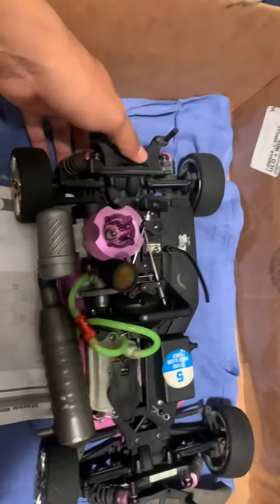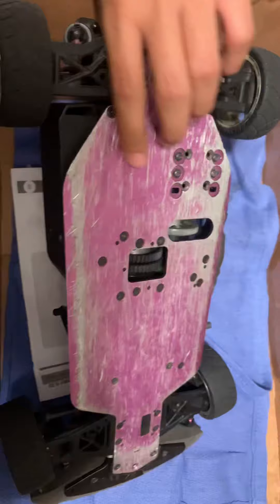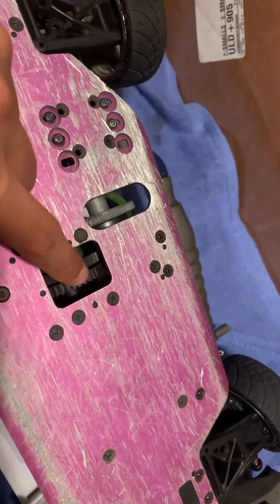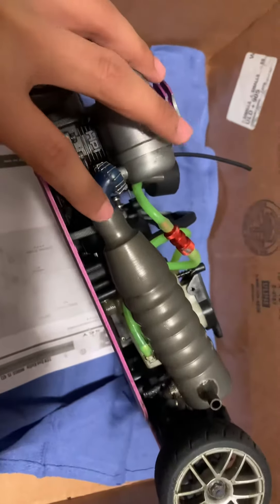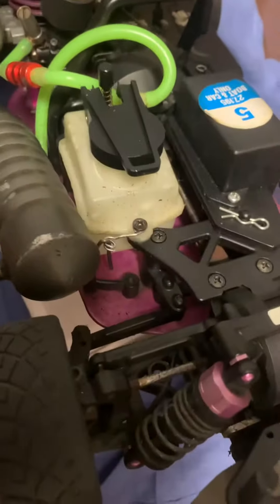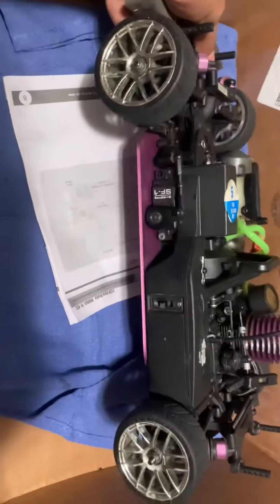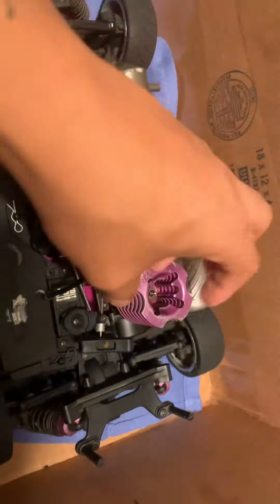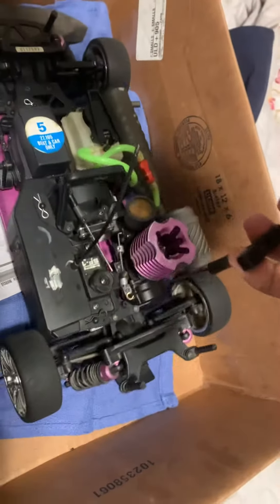HPI RS4-3 ss next project to work on